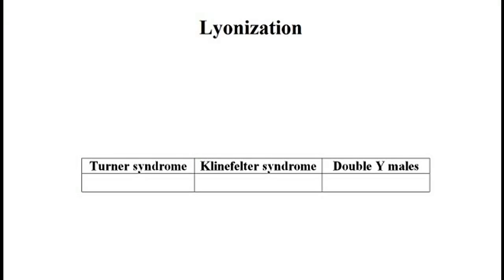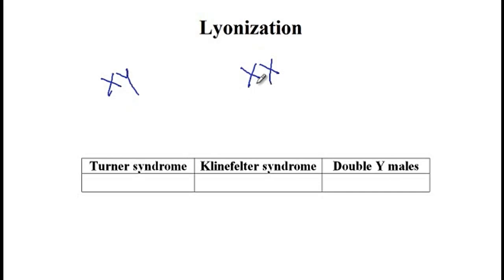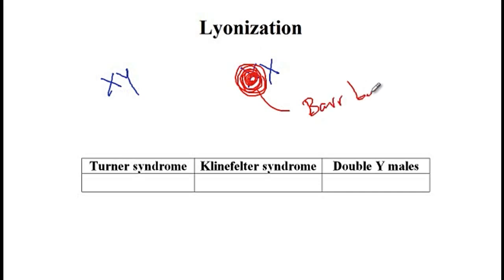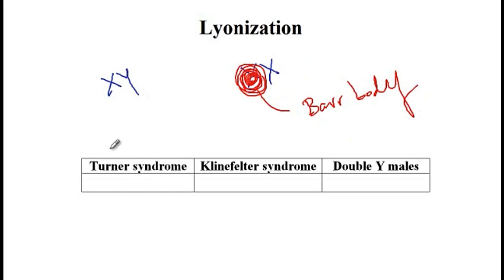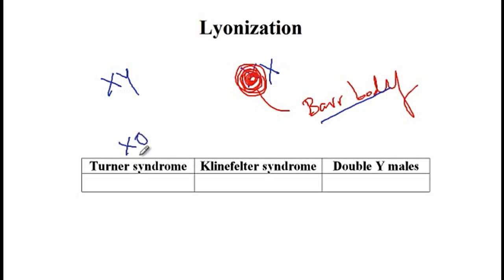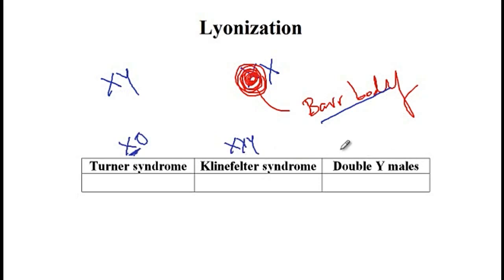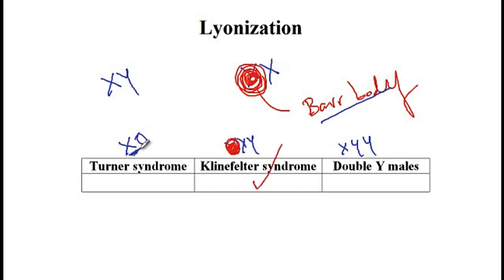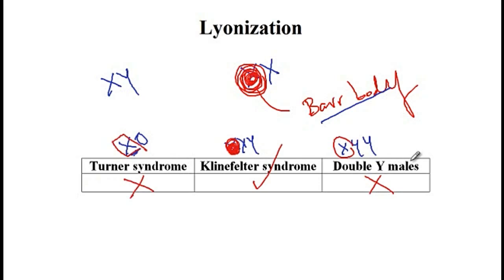USMLE ACE Video 35: Lyonization